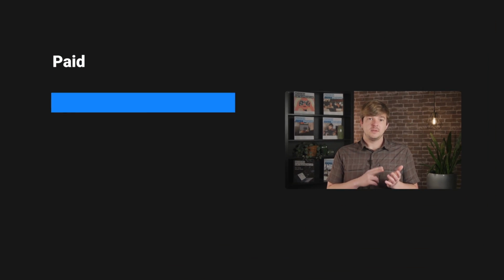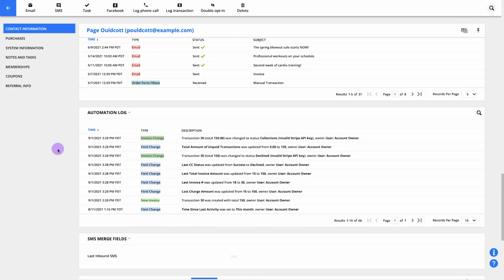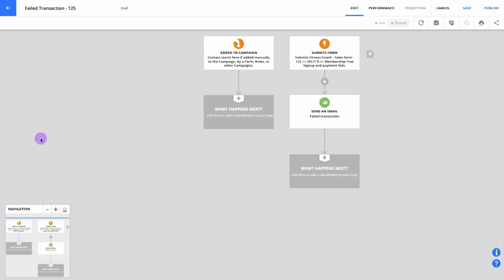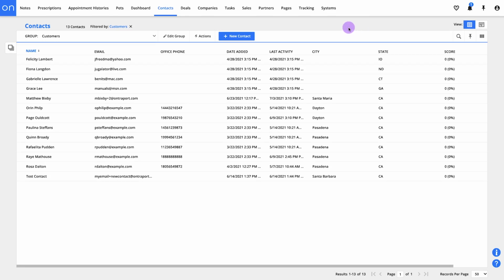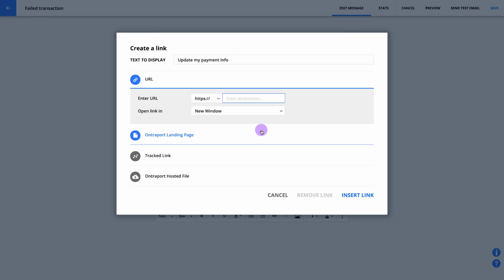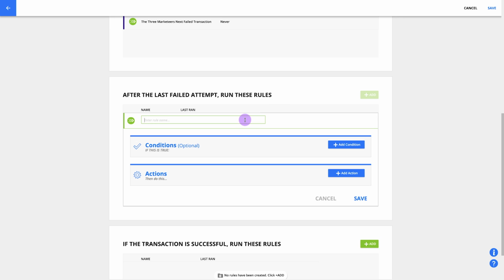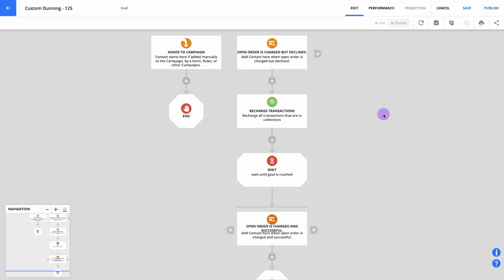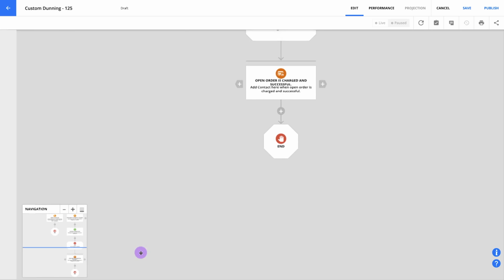How to handle declined cards, collections and dunning automatically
Take a deep dive into declines and collections so you’re prepared when a card fails. Set up your account to handle failed payments automatically.

You'll learn:

- How to automatically chase those hot leads whose payments failed
- How to set recharge settings that alert customers when their subscription payments fail
- How to send follow up thank-you emails when customers update their payment info
- How to create a custom automation for a dunning system